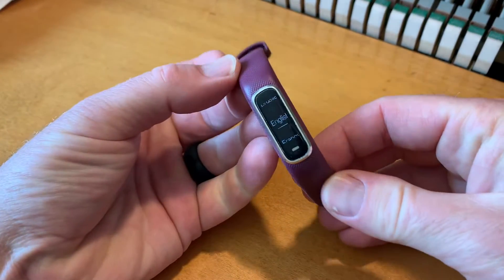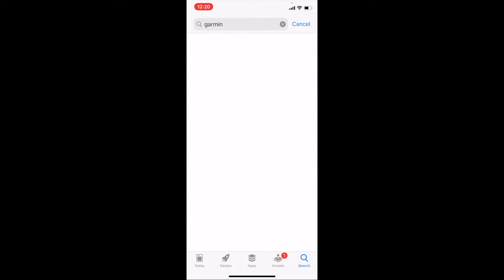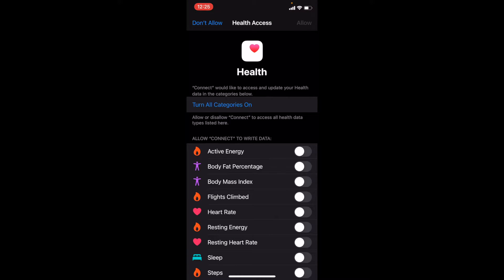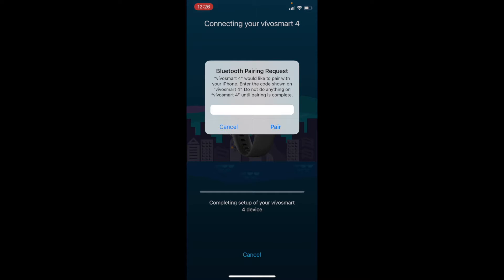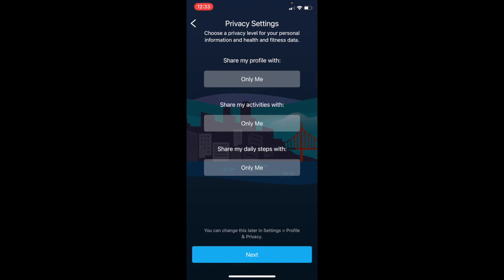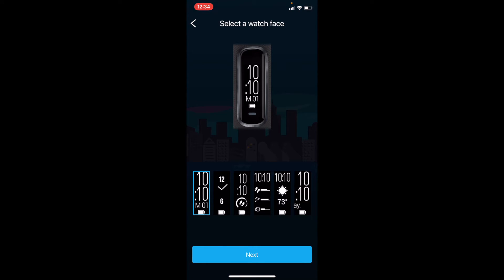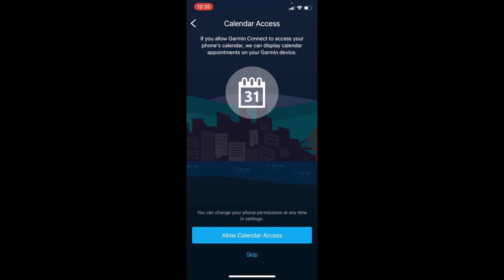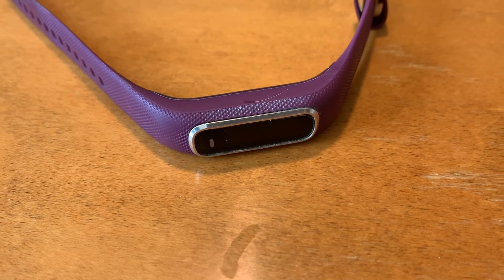How To Set Up Garmin Vivosmart Watch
Check out today's special tech deals:

In this video, we walk you through the set up process for the Garmin Vivosmart Watch.